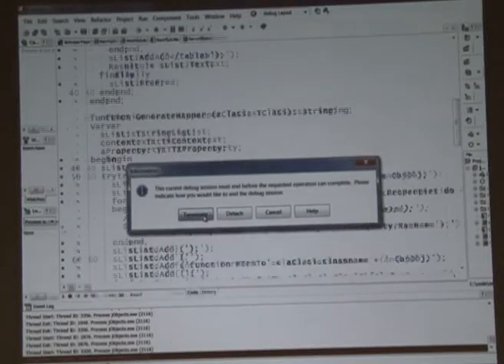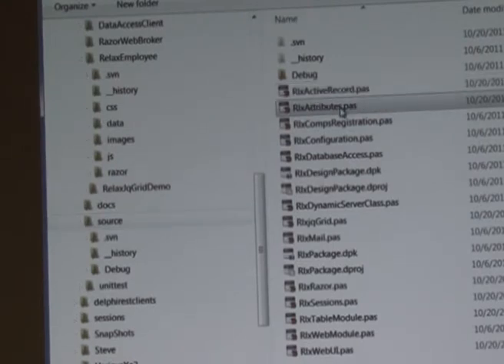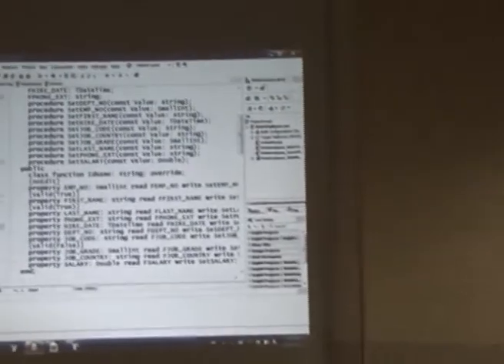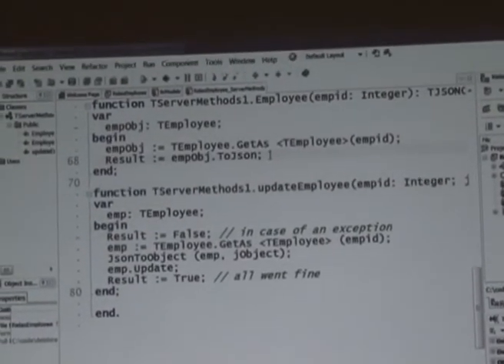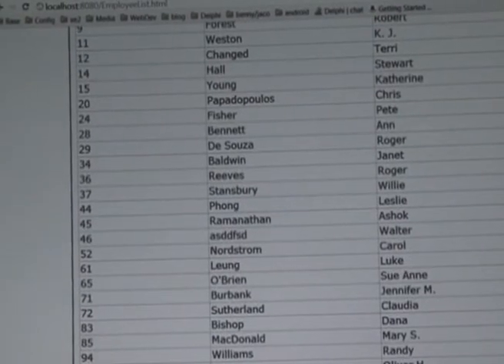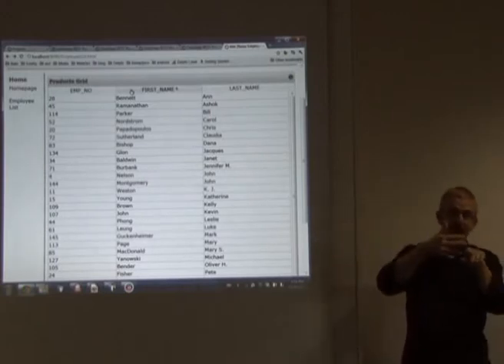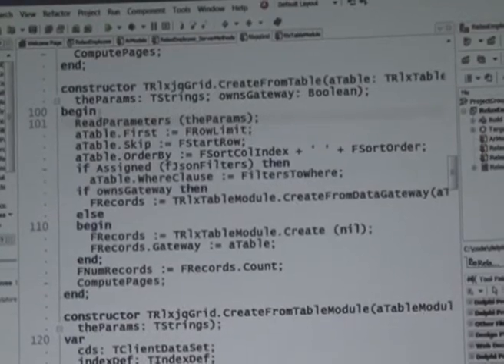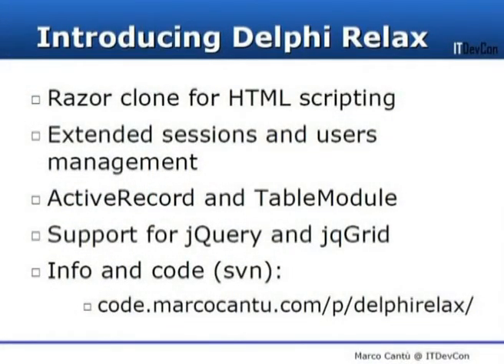ITDevCon - Marco Cantù - Building JavaScript Web Applications with Delphi REST Servers - part 4/4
Delphi XE introduced the ability to build DataSnap servers not only with an HTTP REST interface but also capable of generating the skeleton of a JavaScript application running in any browser. In this session we'll cover the foundations of this technology, see how it can be extended (following the lines of Marco's open source Delphi Relax project), and have a look of the new features Embarcadero has added to the core engine in Delphi XE2.